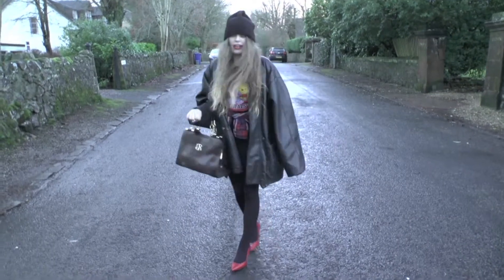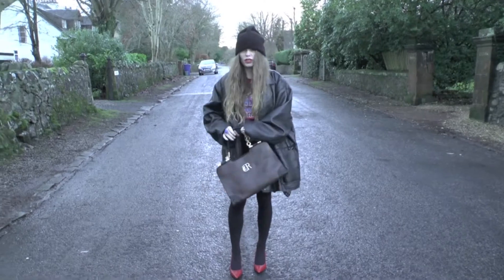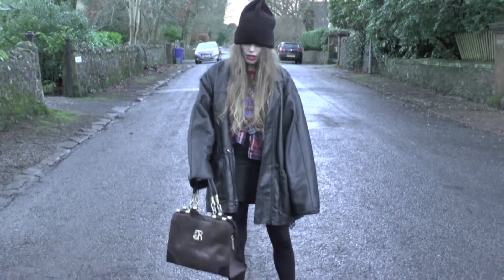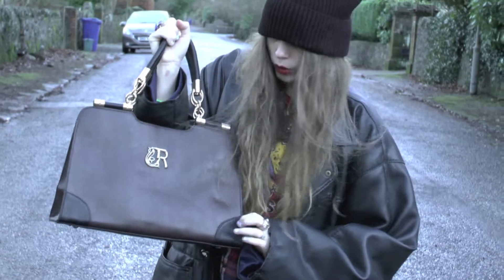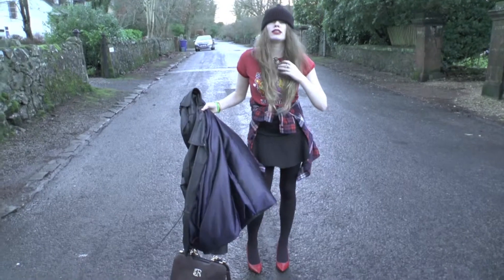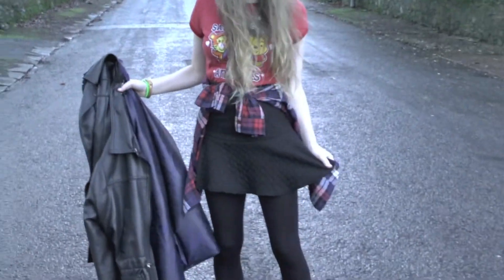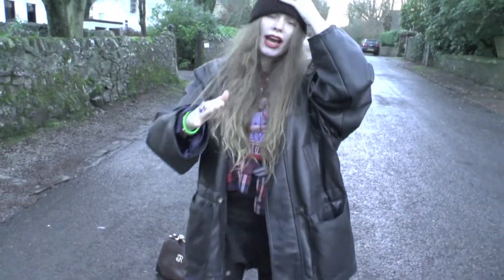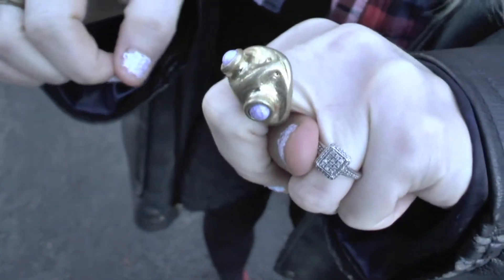OOTD- Bad Ass Winnie the Pooh & Friends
Social media & outfit info down below!

OUTFIT DETAILS
Jacket- Vintage
Top- Vintage (new look)
Skirt (two piece)- Choies

EQUIPMENT & SOFTWARE
Camera- Panasonic HC-X900M
Editing Software- Imovie